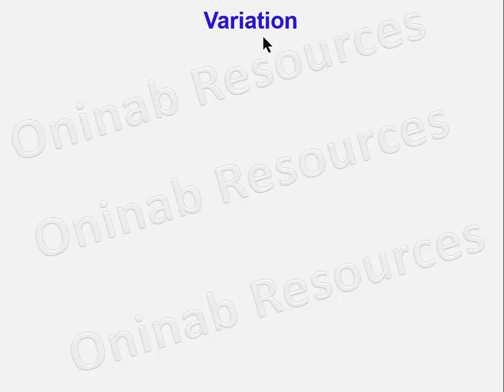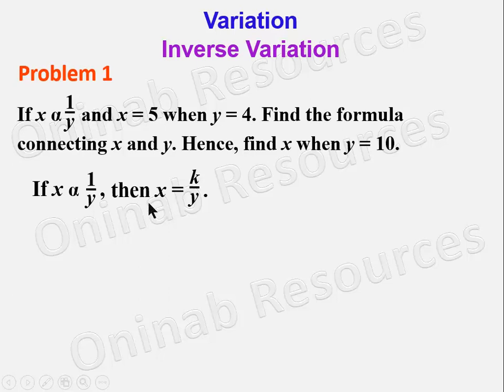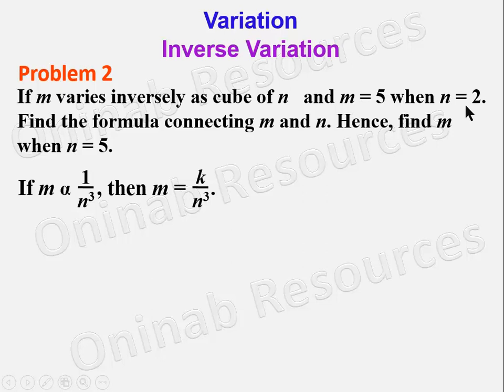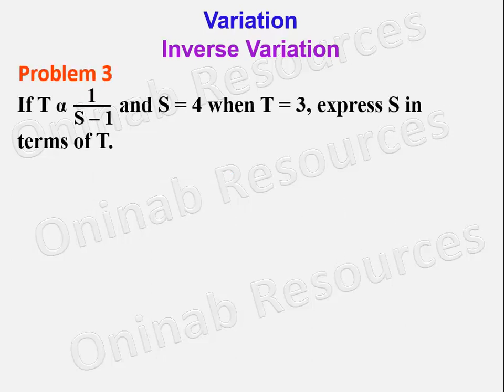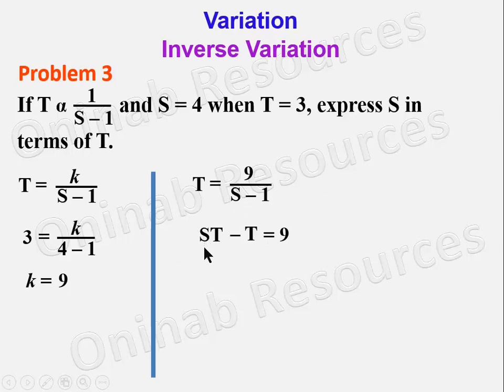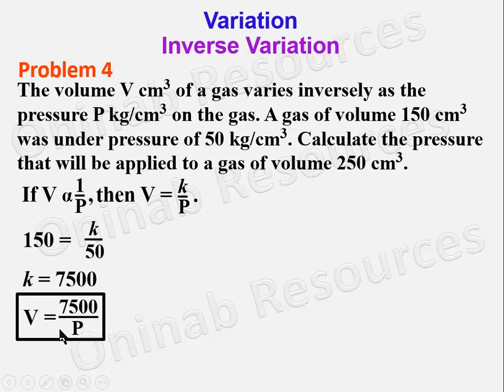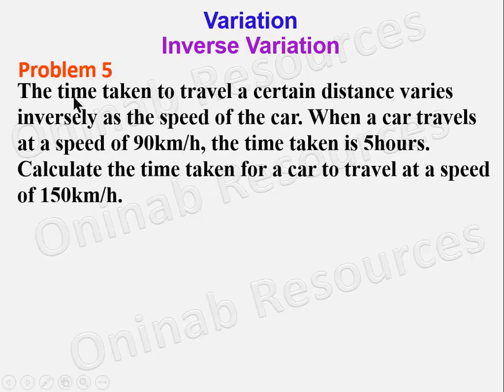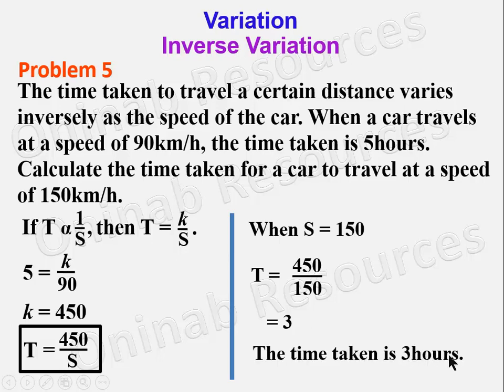Variation 2: Inverse Variation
Link to videos in the series are